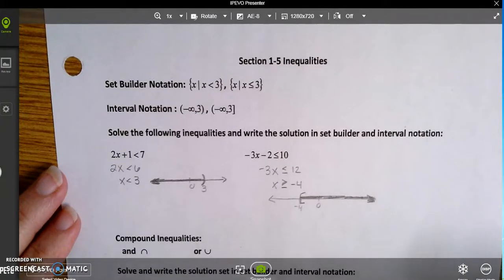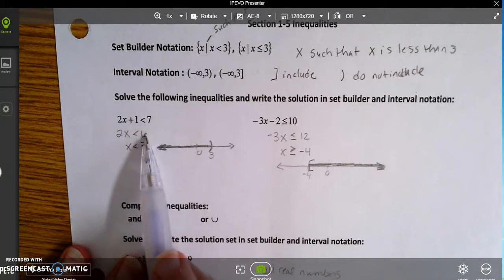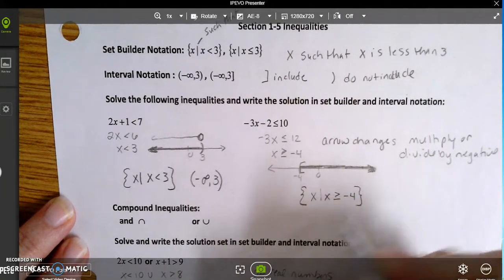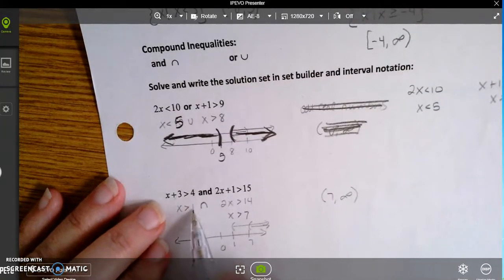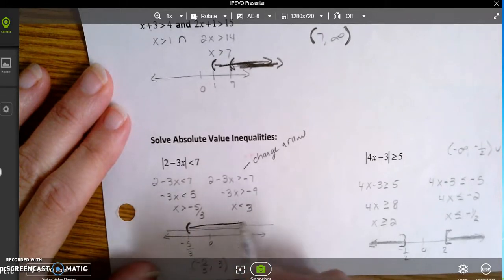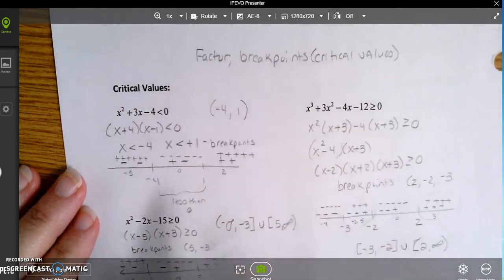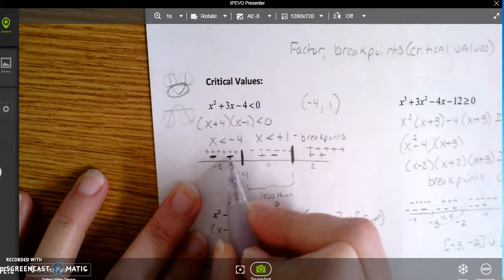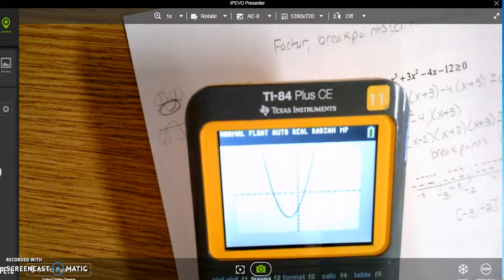Section 1 5 part 1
Linear, Absolute value and quadratic inequalities